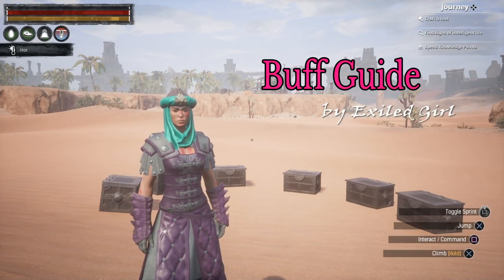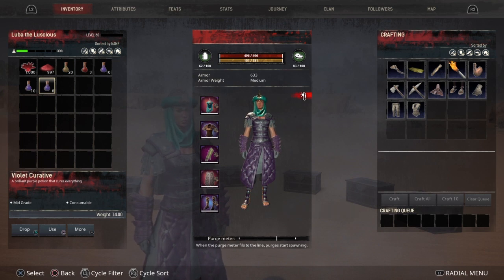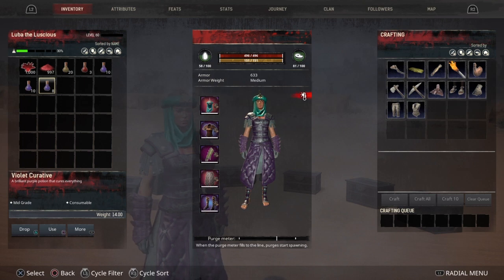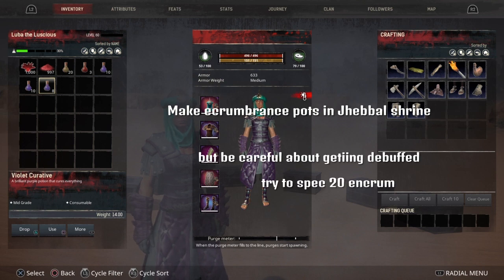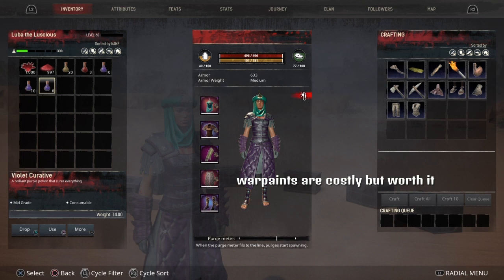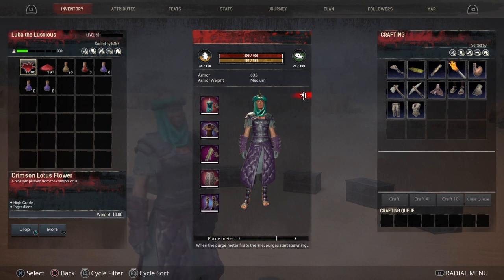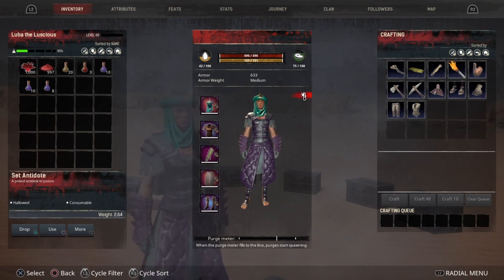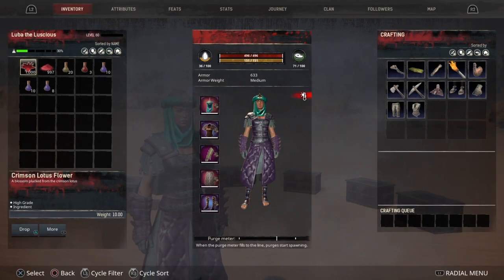Conan Exiles Buff Guide